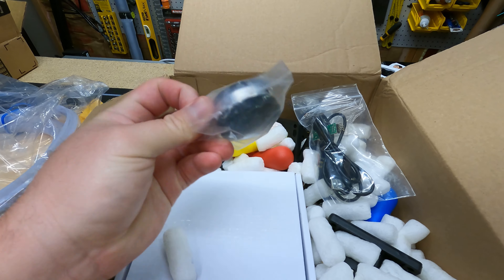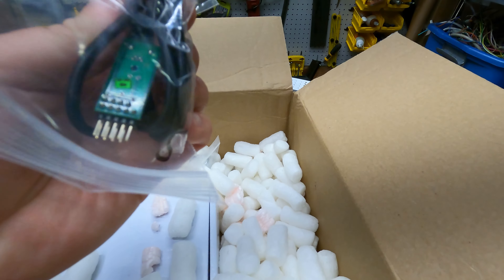Unboxing video from T-molding.com!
In this video I unbox a few items from T-molding.com and update you guys on several projects coming up!

Great source of USA stock on Ultimarc items!

PC:
Motherboard: ASRock B250M-HDV
CPU: Intel Core i5-7600K
CPU Fan: Cooler Master Hyper 212
GPU: EVGA GTX 1070 SC GAMING
Memory: G.Skill 16GB 2x8GB
Storage: 500GB Samsung 850 EVO SATA 6Gb/s SSD, 4x 8TB 5400rpm WD 3.5" Drives
PS: Corsair CX850
Open frame Bench Case

TVs:
Main Display: Samsung 32" 1080p 7 series
Marquee: 34" Vitrolight 1920x340 Custom LCD

Control Panel:
Xtension Control Board "Emulator Edition Plus" (modded)
Replaced the I-PAC mini with the Ultimarc I-PAC Ultimate I/O for LED button control and menu admin buttons
Ultimarc GoldLeaf RGB Illuminated Buttons
Ultimarc U-Trak FlushMount Arcade Trackball with Transclucent ball and RGB LEDs
2x Ultimarc J-Stik RGB LED Ball-Top Joysticks with custom 3D printed octagonal gates

Lightguns:
2x AimTrak Light Gun With Recoil
2x Custom Light gun holsters mounted behind main display
600watt 36v Switching PSU
Mayflash Dlophin Bar for WiiMote support

Audio:
Logitech 2.1 Z333 Speakers

Misc:
Power management: TrickleStar 7 Outlet Advanced powerstrip to turn on displays when PC is powered on
Real Coin door with modded 7-Port USB hub with selectable inputs (used for lightbar selection and gamepads)
Sound reactive RGB LED cabinet lighting
Launchbox / BigBox front end with LEDBlinky support